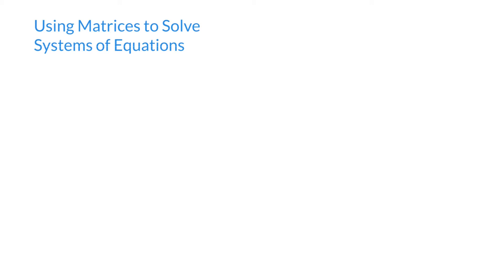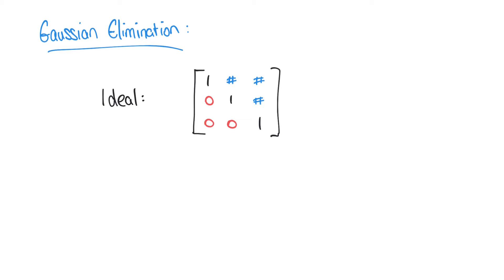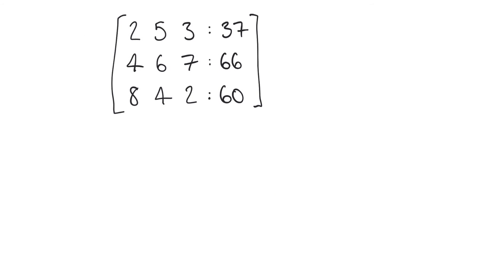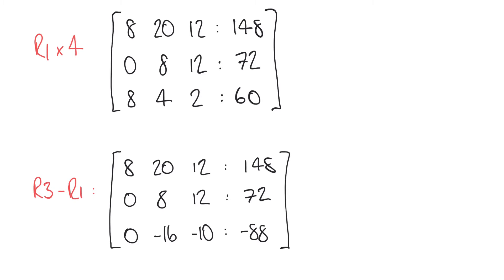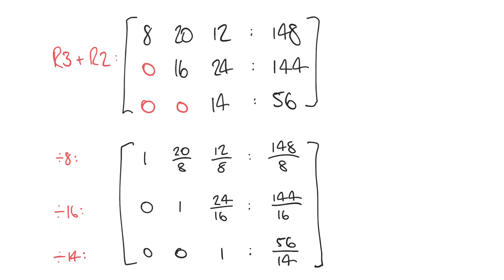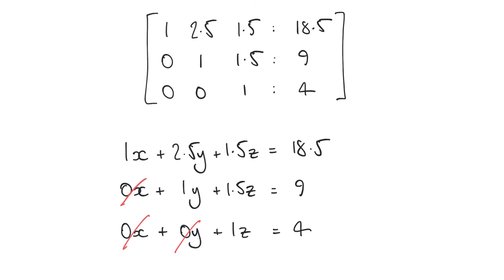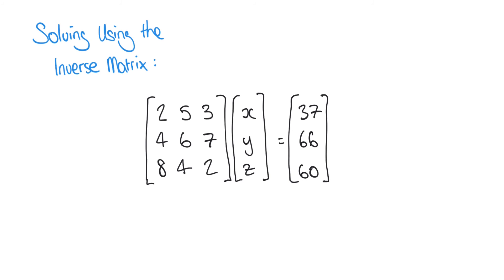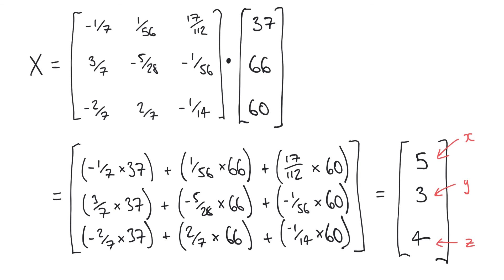Using Gaussian Elimination and the Inverse Matrix to Solve Systems of Equations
This is the fourth video in a series of videos on matrix methods, where we will use matrices to solve systems of simultaneous equations to find unknown values. This video covers two approaches: firstly using Gaussian elimination, and secondly using an inverse matrix approach.